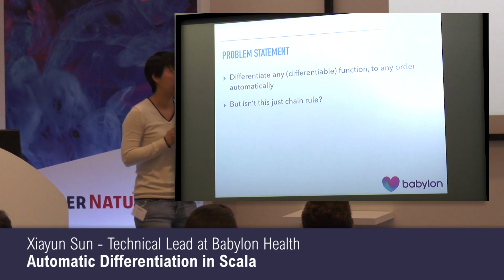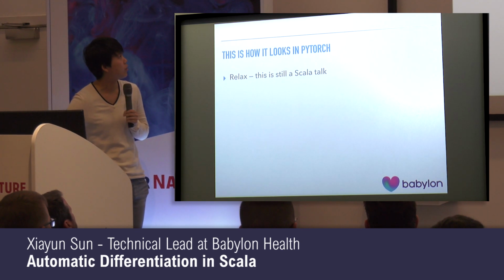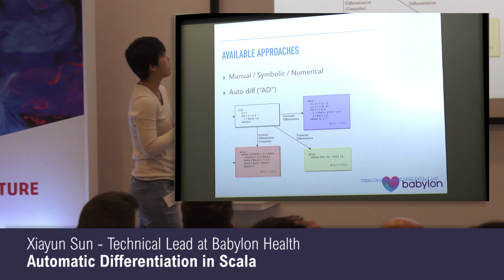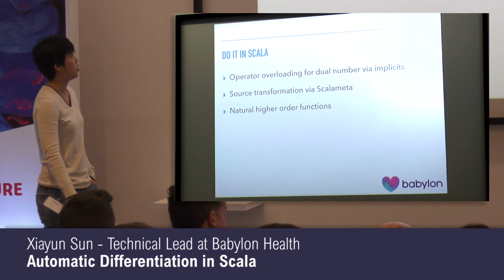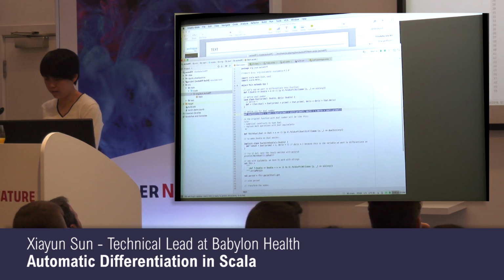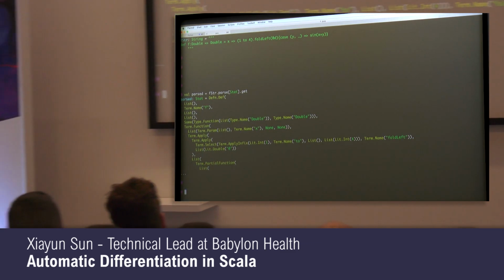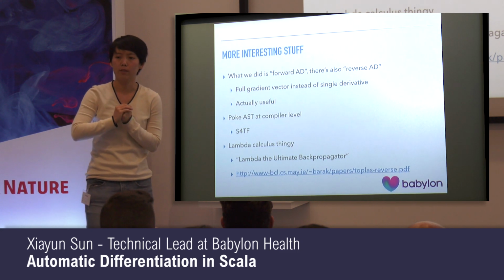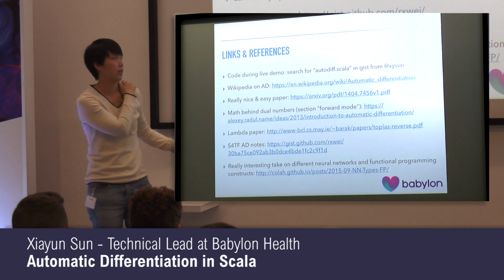Xiayun Sun - Automatic differentiation in Scala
Most modern deep learning methods rely on gradient descent during training, where the gradient is usually calculated for a complex chain of operations. It turns out there is a generic method to derive this gradient, achieving "automatic differentiation", and functional language like Scala is well suited for this task.

In this talk I will explain what automatic differentiation is, how to model it in Scala.